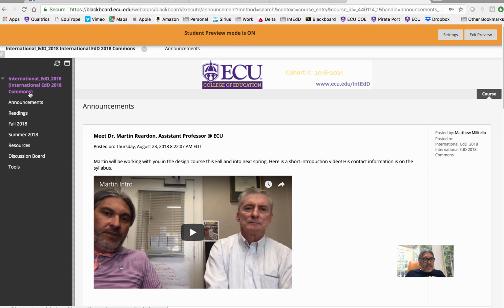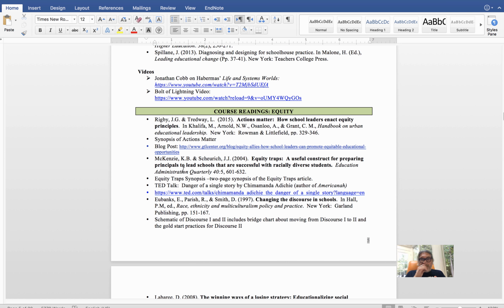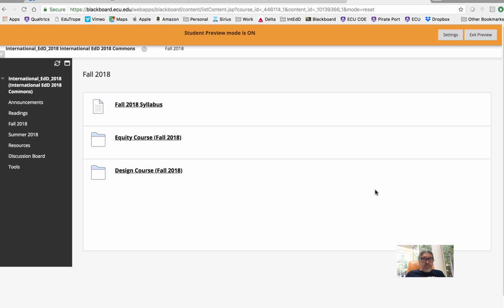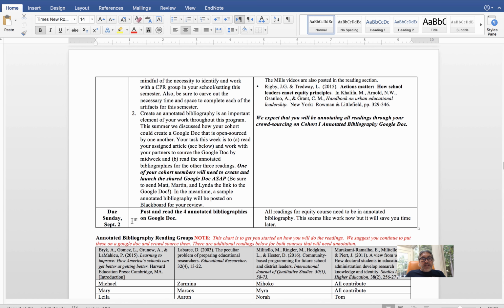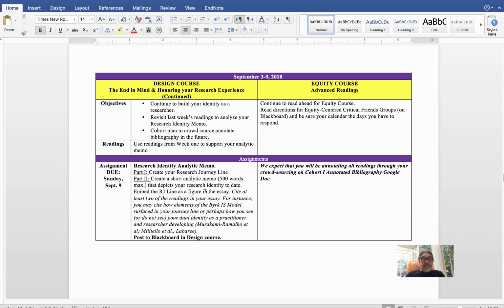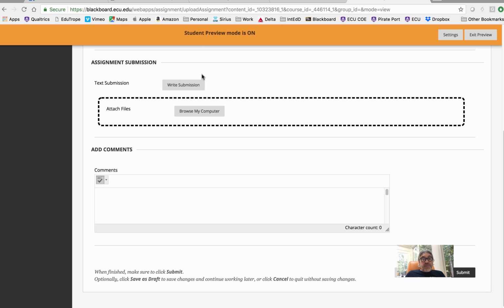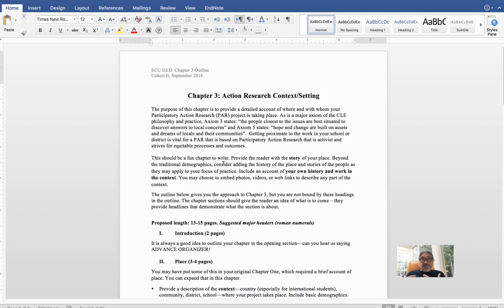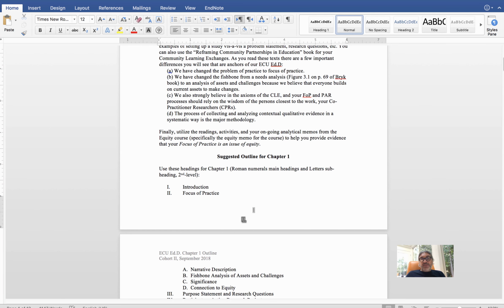Design: Research Identity